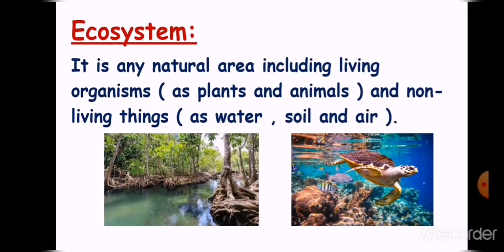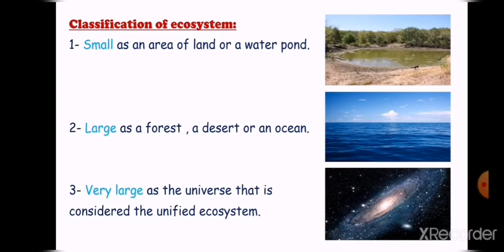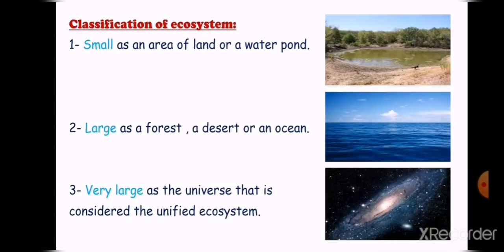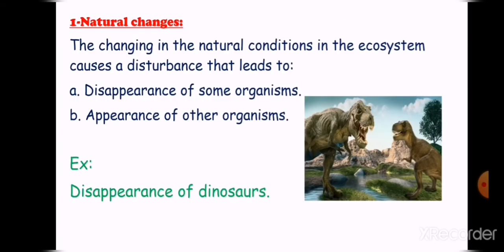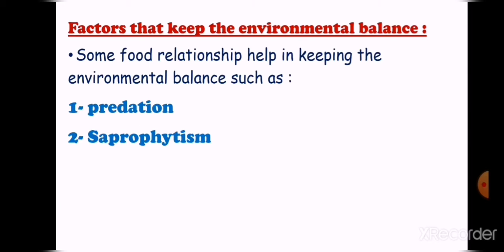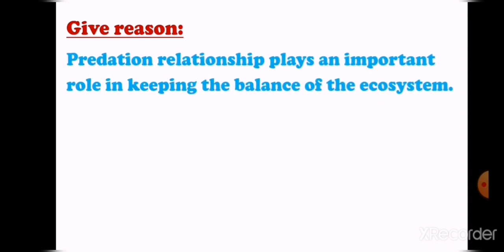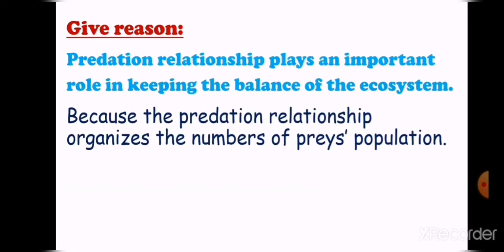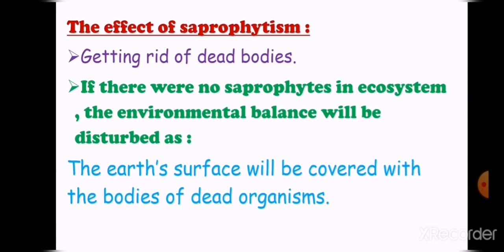Unit (3) Lesson (2) Environmental balance. Jr5